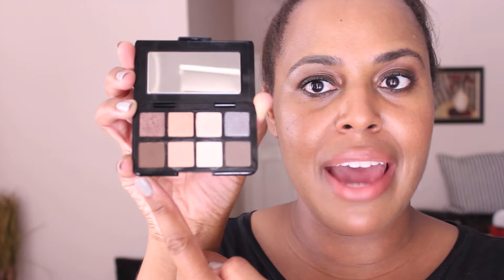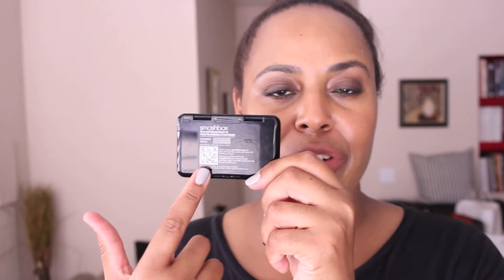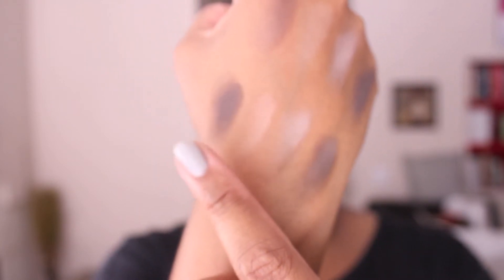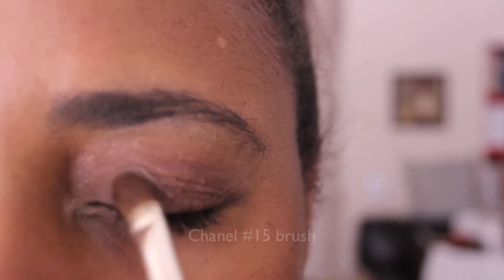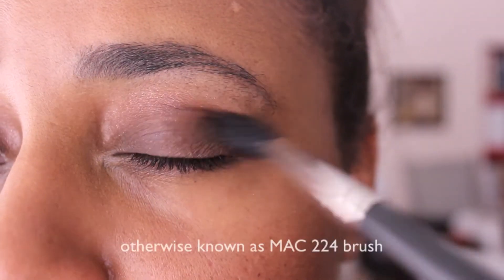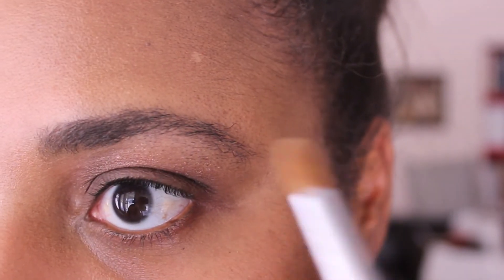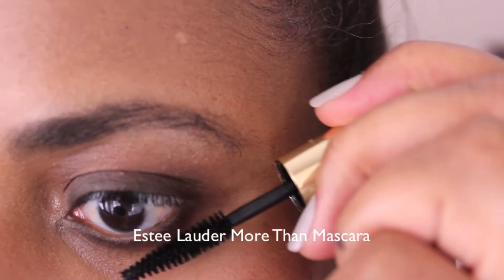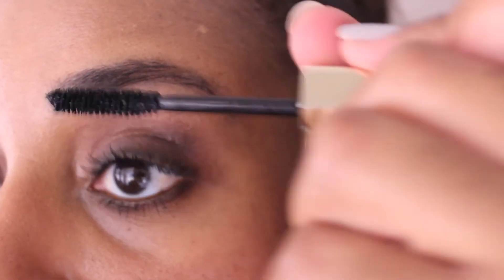REVIEW: Smashbox Full Exposure Mini Nordstrom Anniversary Sale 2014 Video I ByBare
↡ EXPAND for all Products!
Please select 1080p for best viewing results!

Here is my review and day look tutorial using the Smashbox Mini eyeshadow palette. I hope you enjoy and are able to pick one up. It is just perfect for travel!

Smashbox Full Exposure Mini palette $22 - Available at Nordstrom stores and on their website for the Anniversary 2014 Sale:

Questions / Feedback - Ask via Twitter